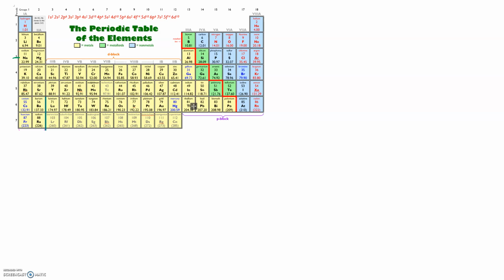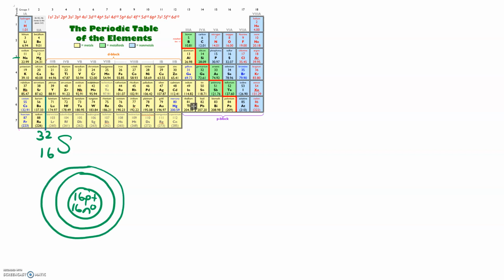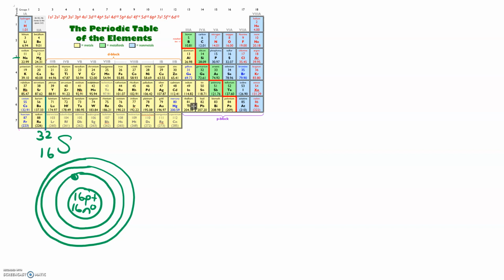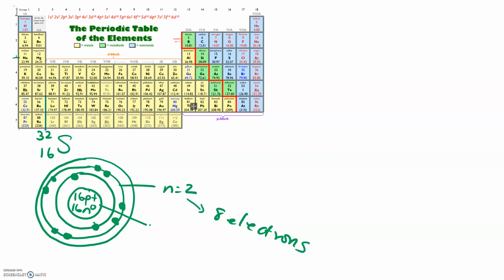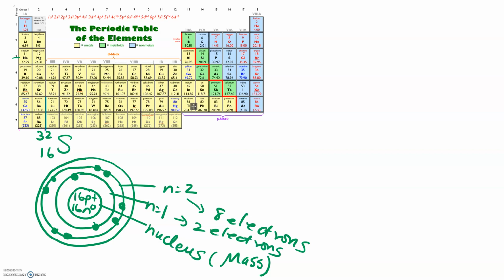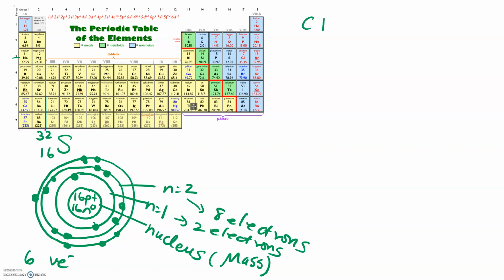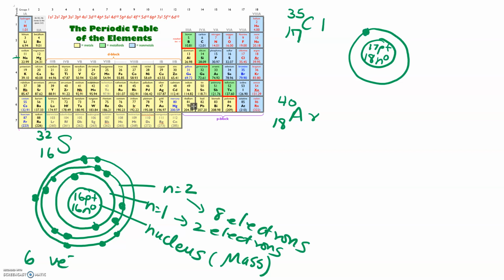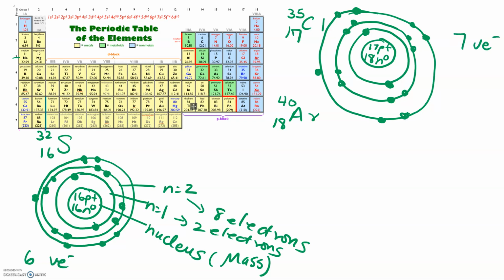Bohr Model 5